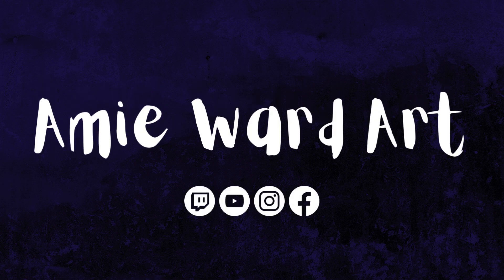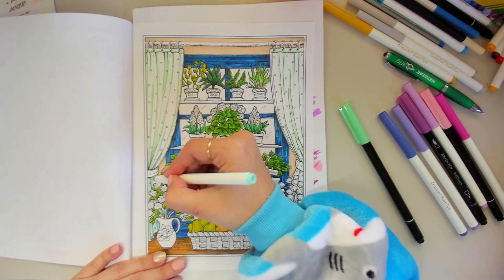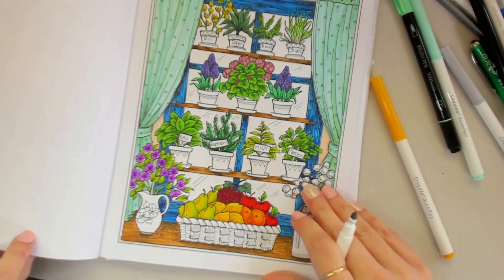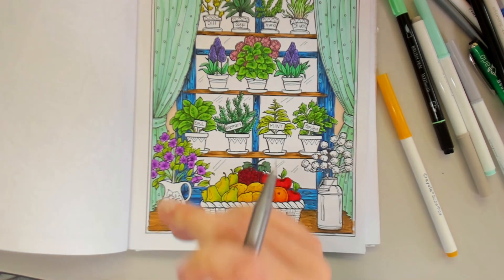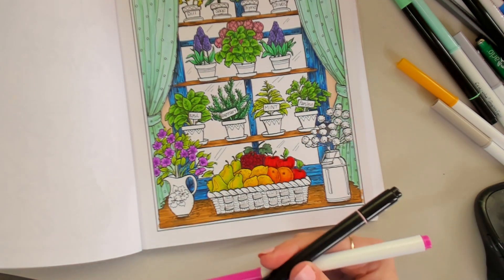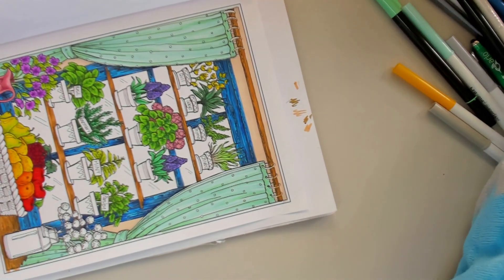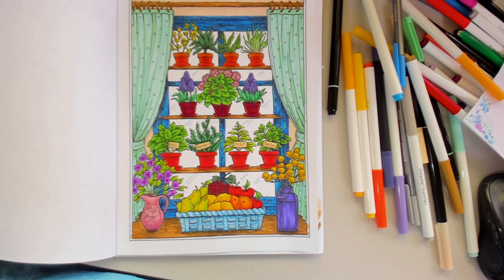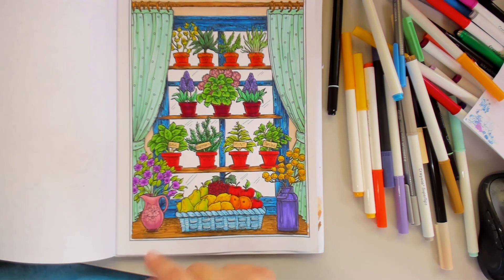The Herb Garden Part 3 - Colouring in Country Kitchen Charm by Teresa Goodridge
Starting a new page using water-soluble markers like Supertips and brush markers! I really enjoyed this process and I hope you find the video helpful if you want to play with using markers in a book.
Amazon Wishlist
Amazon Au Wishlist: